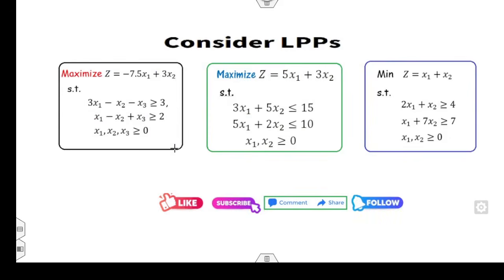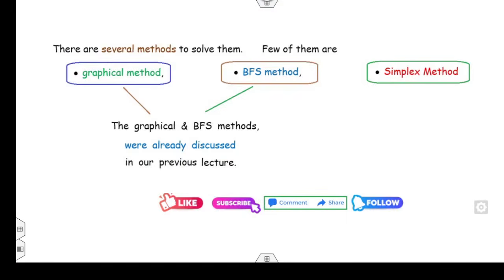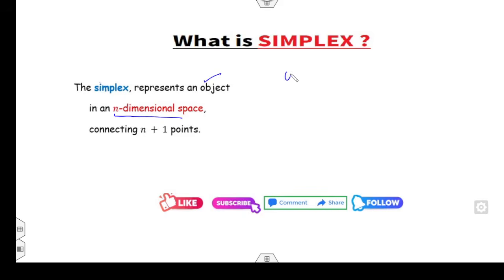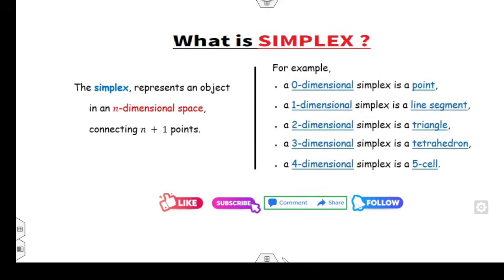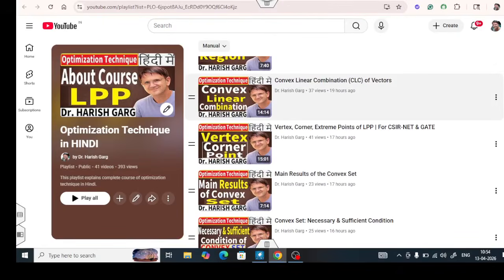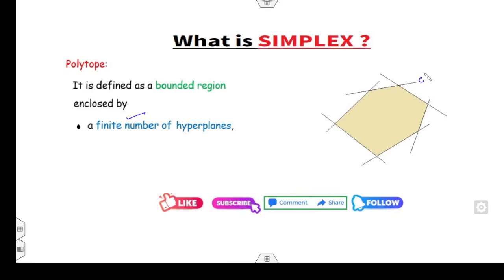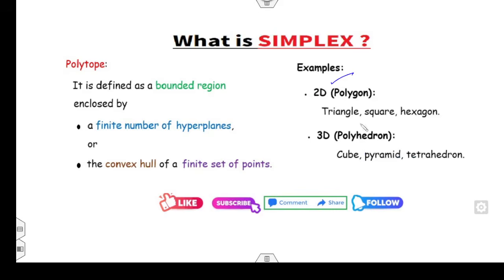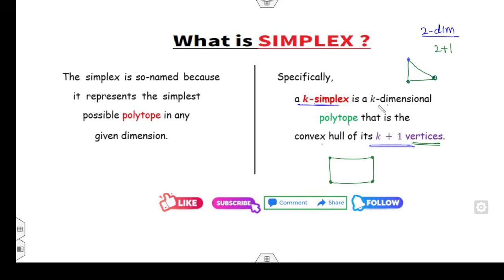What is Simplex | Simplex Method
This lecture explains the idea of a simplex, simplex method of lpp, vertex, corner point, extreme point, convex linear combination, hyperplanes, convex set, the geometry of LPP in the easiest manner.